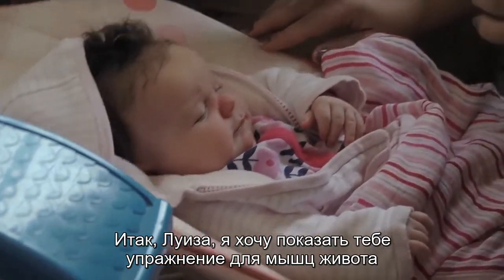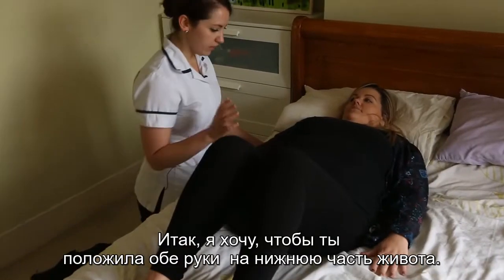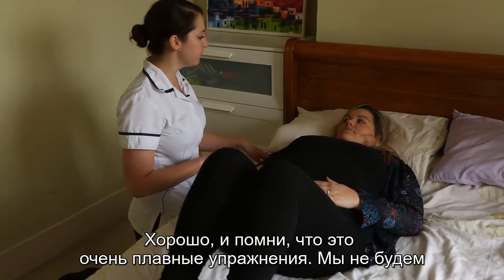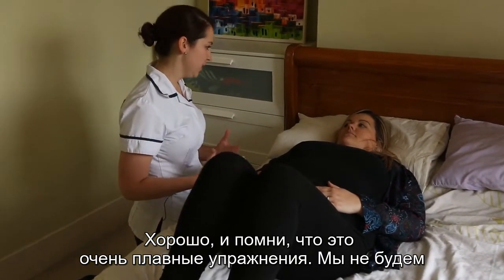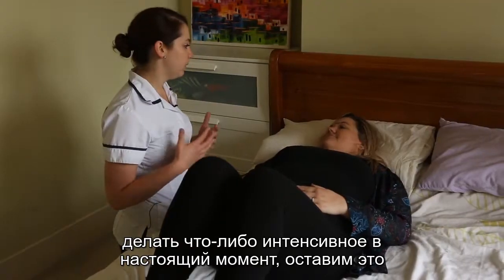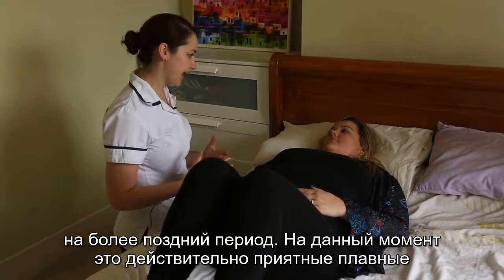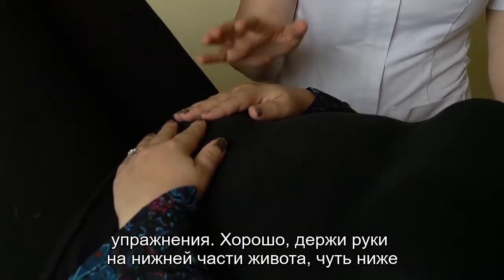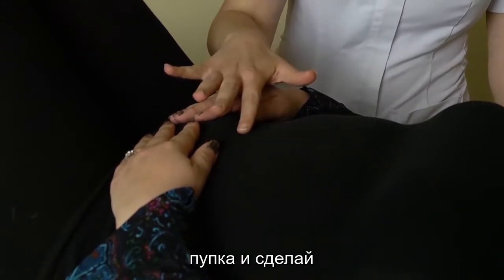RS Getting back in shape tummy exercise 1